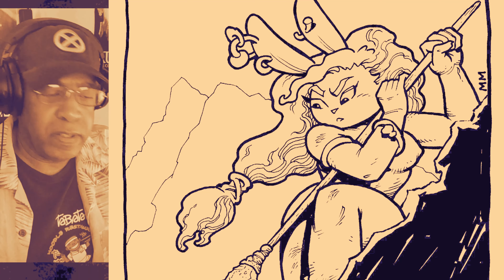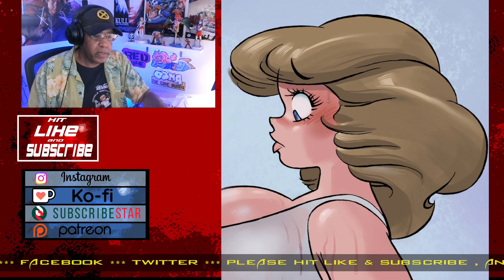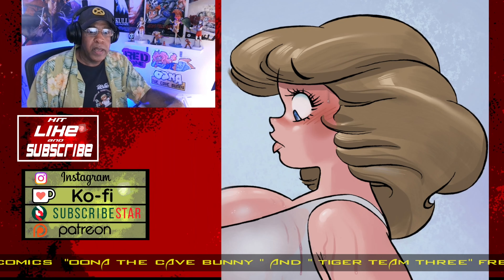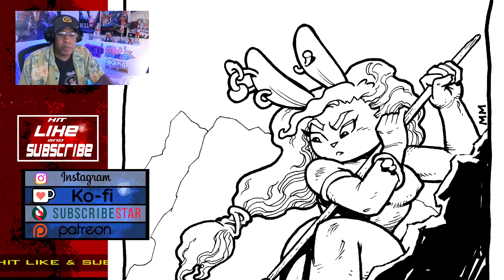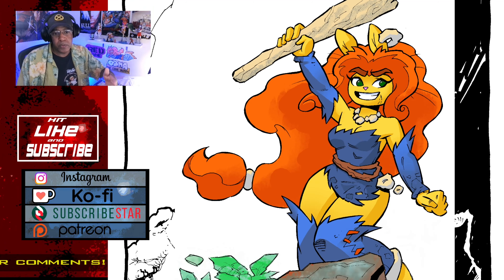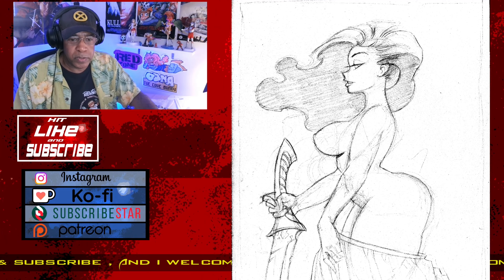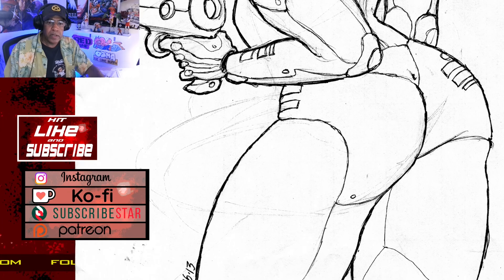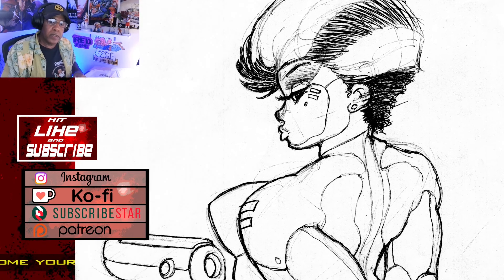What Did I Draw? Hooters & Robogirls That's What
These are new drawings from my Instagram , Facebook & Twitter posts this week! You can see & hear about my comic book drawings, pin up girl art & more. Watch to the end , for the full experience!